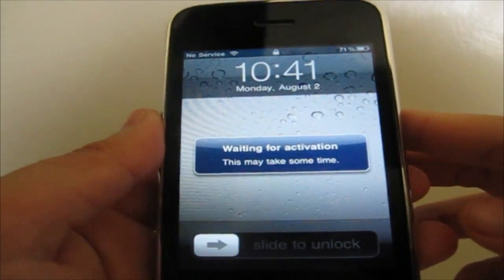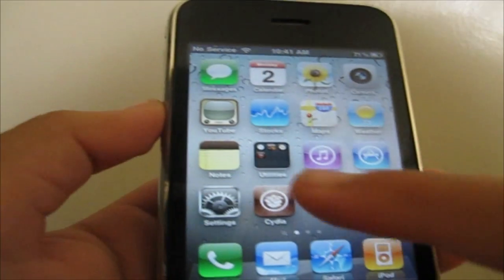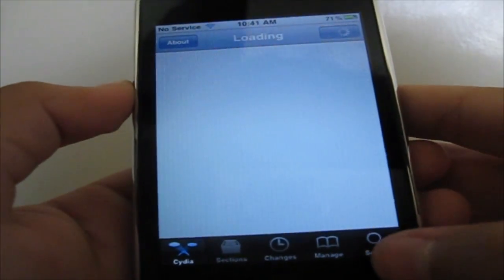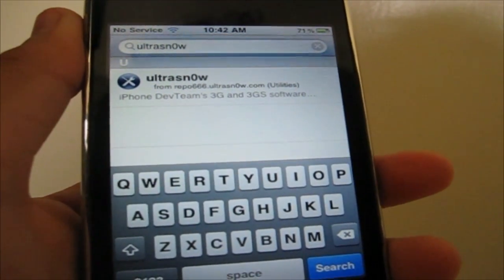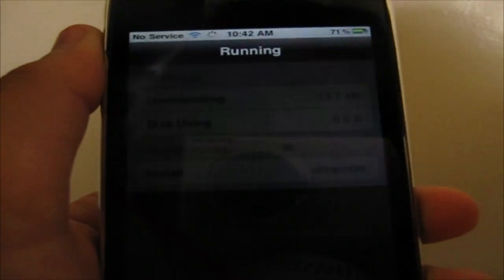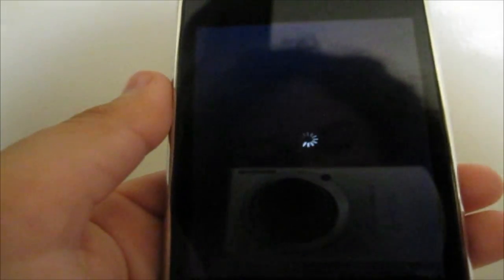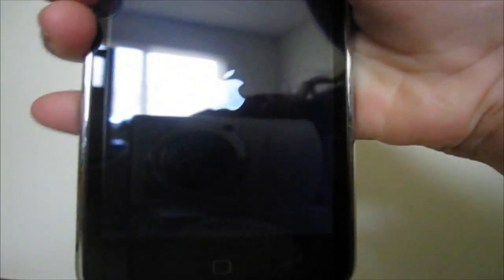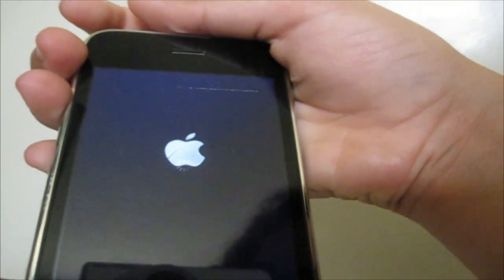How to Unlock (Change Carriers) Your iPhone (iPhone 4, iPhone 3GS & 3G)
iPhone 4 Unlock iPhone 3GS Unlock iPhone 3G Unlock

(If ultrasn0w doesn't show when you search Cydia, add the repo:  repo666.ultrasn0w.com)